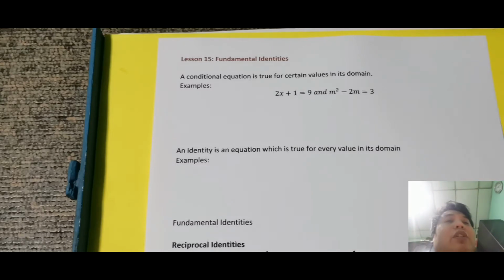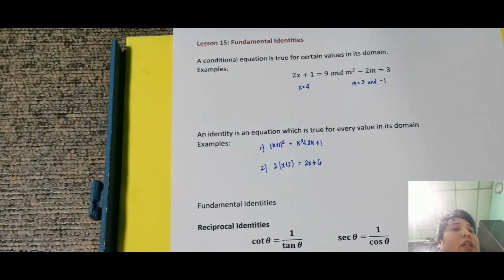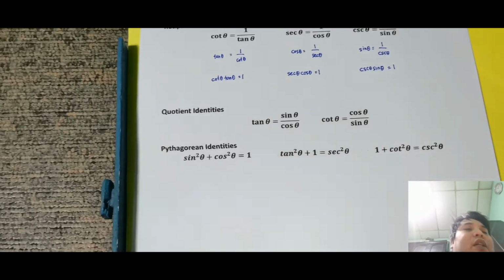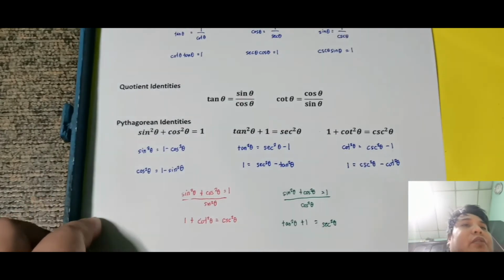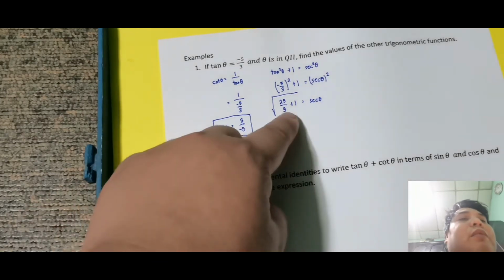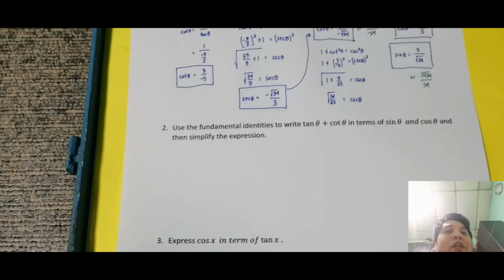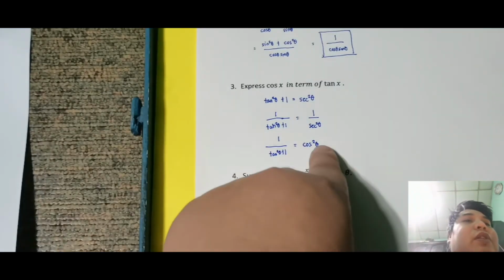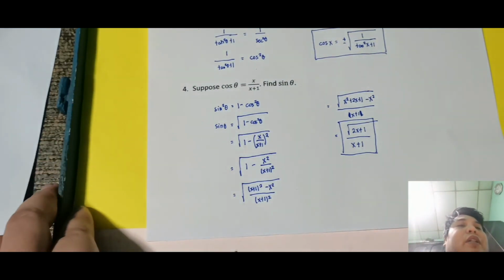Trigonometry(Lesson 15)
Fundamental Identities